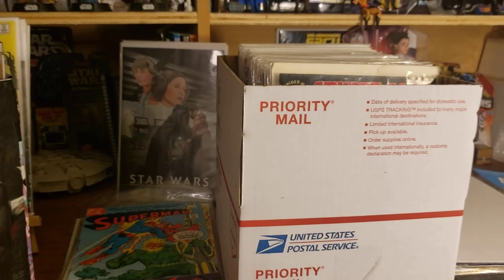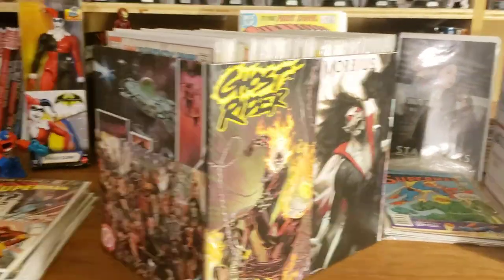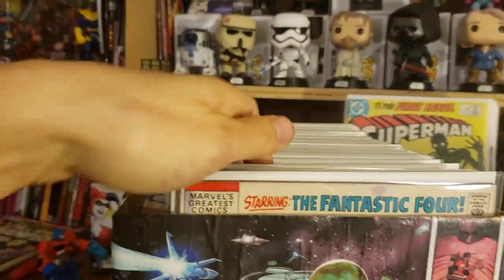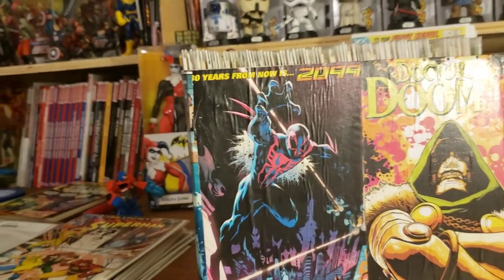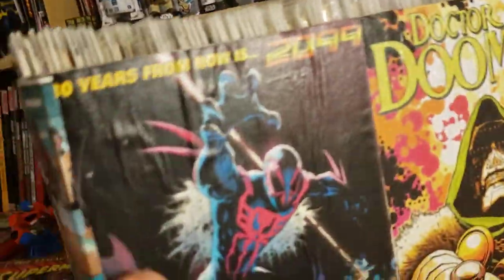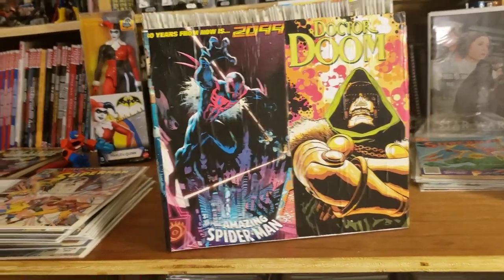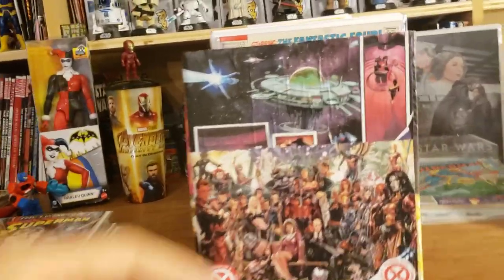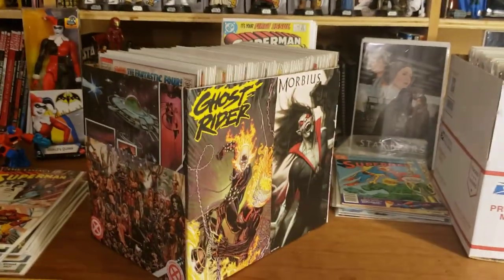Mod Podge Comic Project Completed!